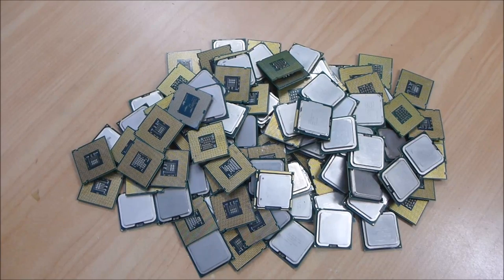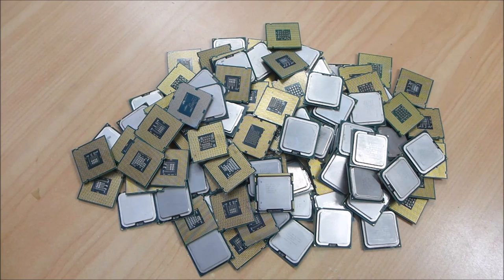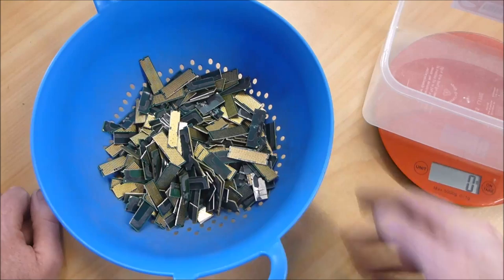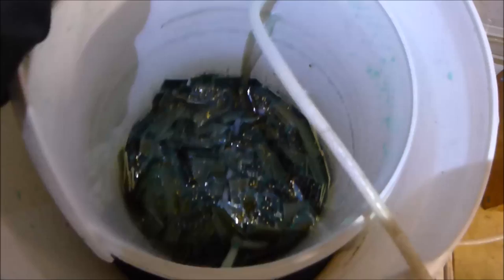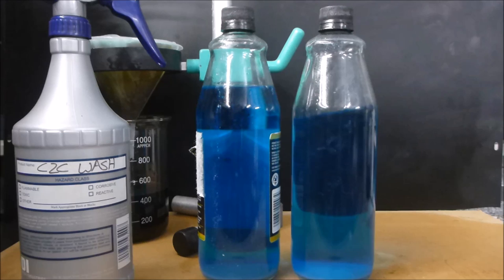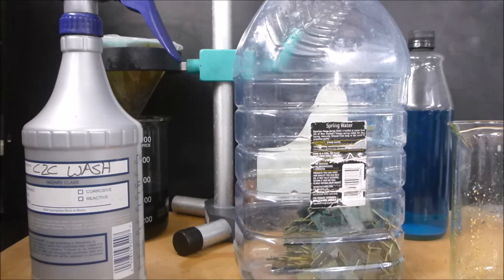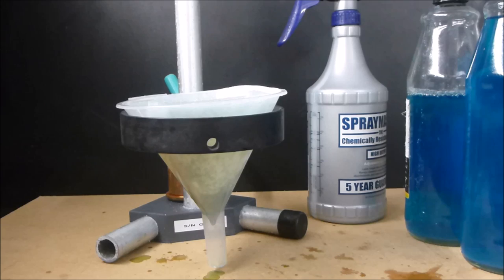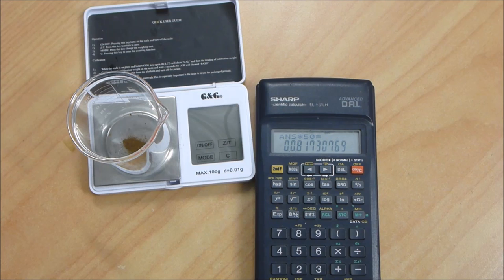Gold Recovery - Yield from Pin-less CPU Bases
A video showing the basic processor steps and final gold yield from the bases of modern pin-less processors.